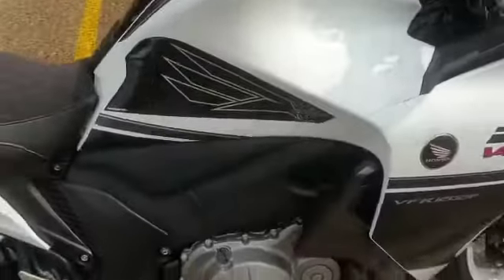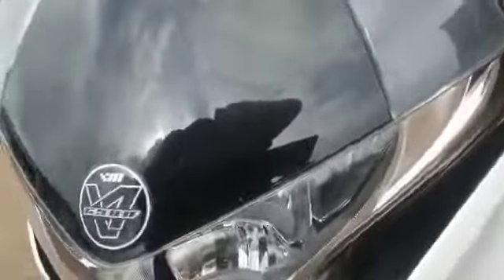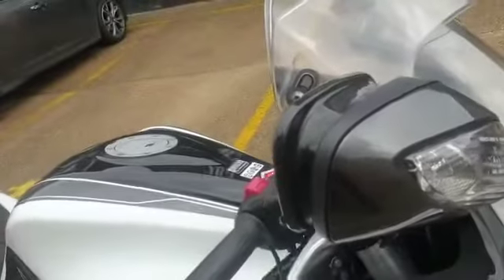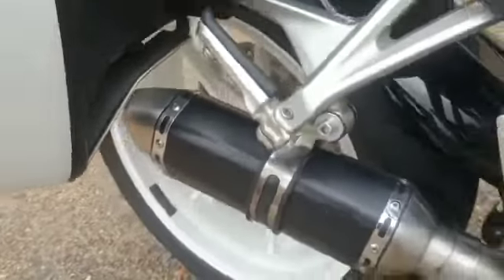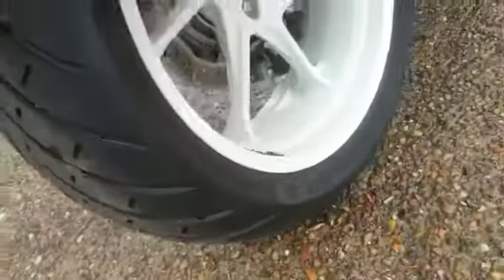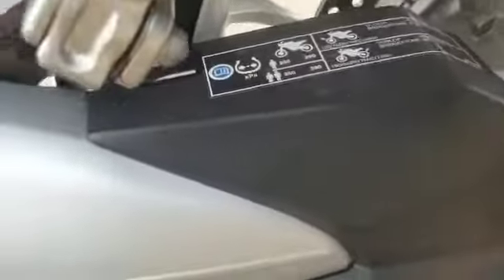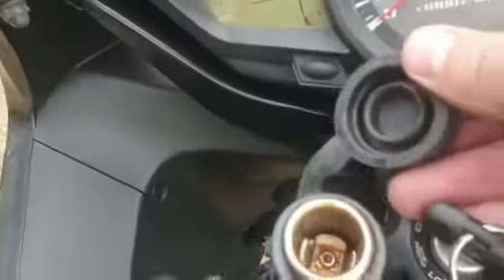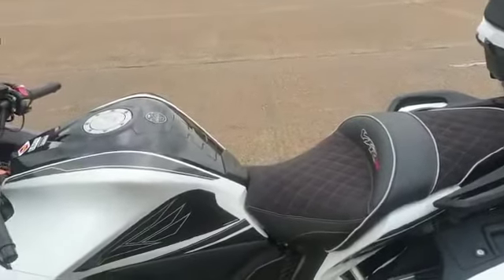2015 Honda VFR1200F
2015 Honda VFR1200F